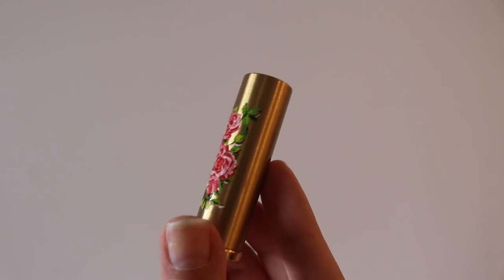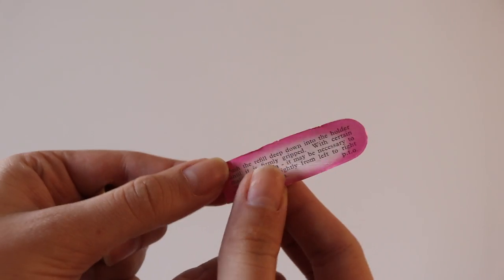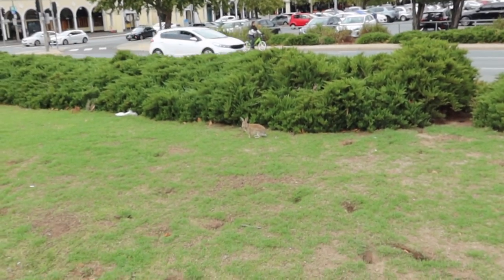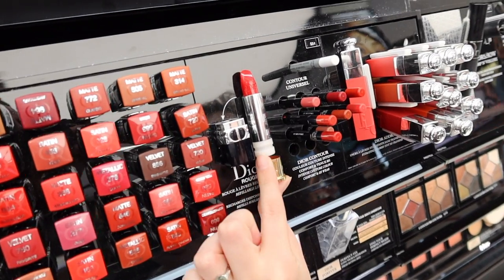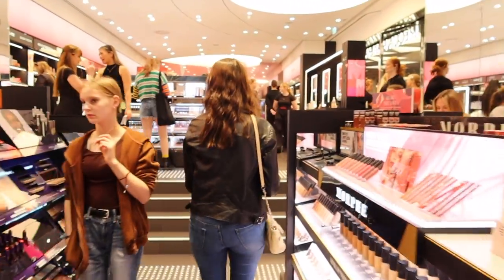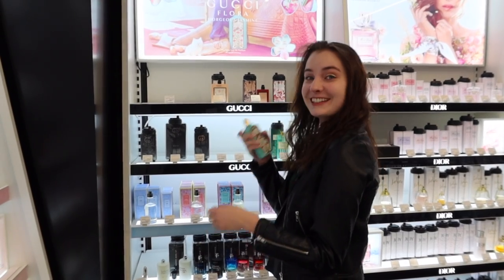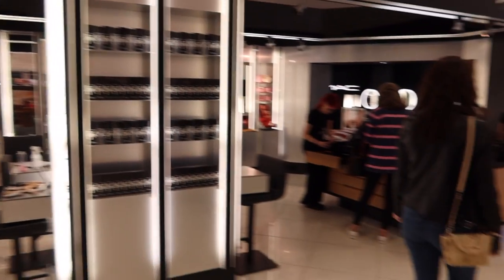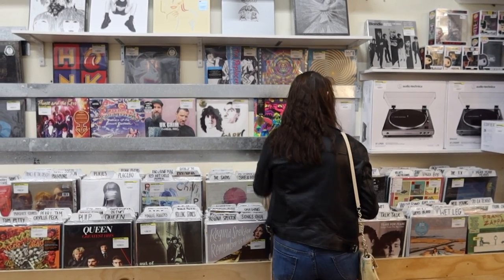The Quest for a Vintage Lipstick Refill - Trying to Reuse a Retro Lipstick Tube/Canister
Today we embark on a noble quest to find a lipstick refill for a true vintage lipstick canister tube. I originally found this gorgeous rose-painted lipstick tube from the 40s or 50s a while ago and have since been looking for a lipstick refill to fit inside so we will be adventuring into the city to try and find one. We will be visiting Sephora, Mecca, Myer and David Jones and trying to find a refill from either Dior, Gucci or Charlotte Tilbury.
Gather the horses me friends, we ride at dawn!

**Please Note: this is not a paid advert. All opinions expressed are honest, my own and not influenced in any way, shape or form.

Sofa Outfit Details:
Top: Revival
Bottoms: Kitten d'Amour
Hair: an absolute mess all round